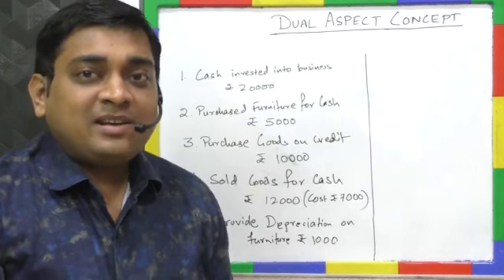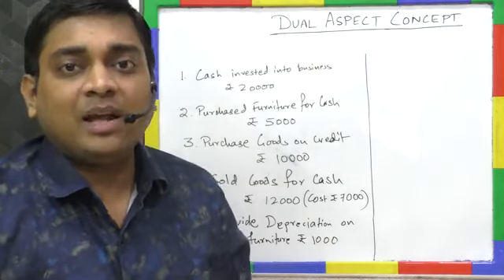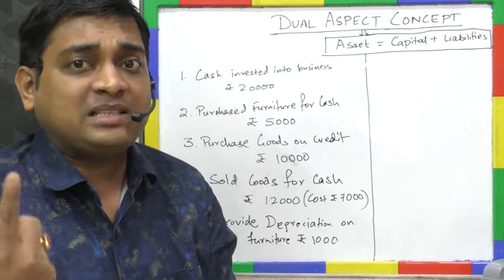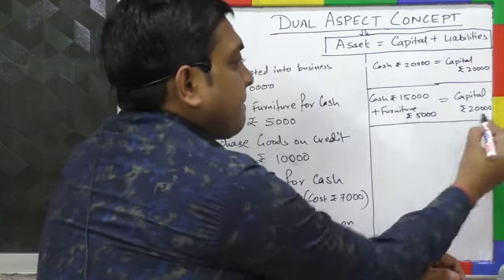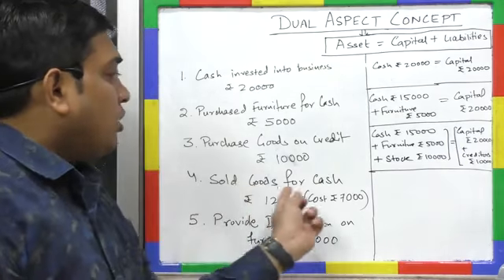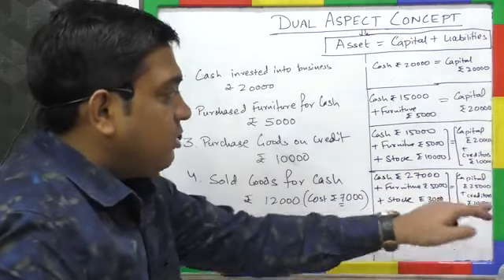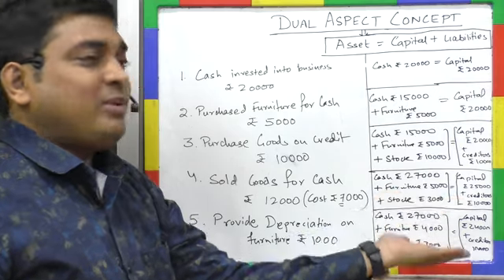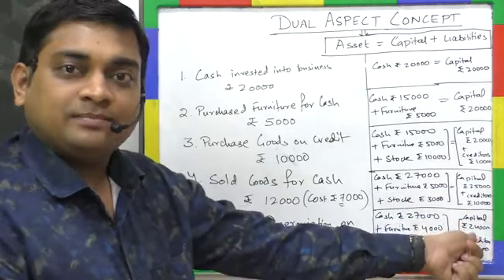Beginners Guide To Financial Accounting | Dual Aspect Concept | By CA CPA Ankit Patwari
In this video, Beginners Guide to Financial Accounting | Dual Aspect Concept, we introduce the fundamental principle of the Dual Aspect Concept, a cornerstone of financial accounting. Designed for beginners, this class provides a clear explanation of how every financial transaction affects both sides of the accounting equation. We explore how each transaction impacts both the debit and credit sides, ensuring the accounting equation—Assets = Liabilities + Equity—remains balanced. The video covers practical examples to illustrate how the dual aspect concept is applied in recording transactions and maintaining accurate financial records.

By understanding this concept, you will grasp the underlying structure of financial accounting and how it ensures that all entries are properly accounted for. This foundational knowledge is essential for anyone starting their journey in accounting or seeking to strengthen their grasp of core accounting principles.

Timestamp
00:10 What is the Dual Concept?
00:46 What is the Double Entry System of Accounting?
01:44 Understanding the Basic Accounting Equation with Examples